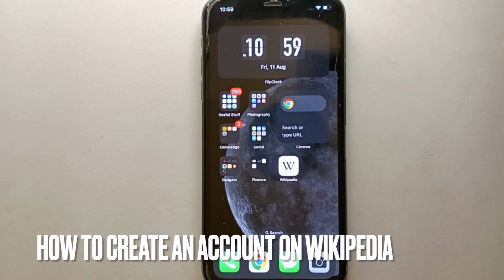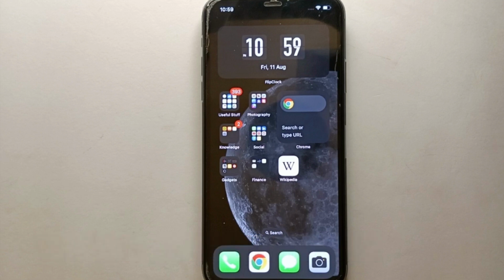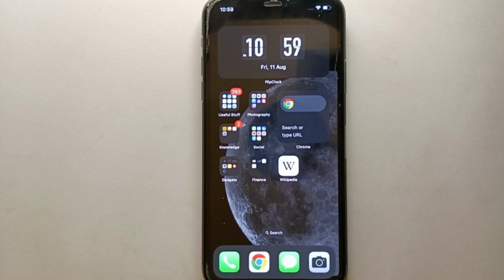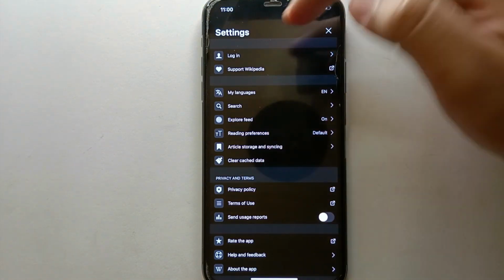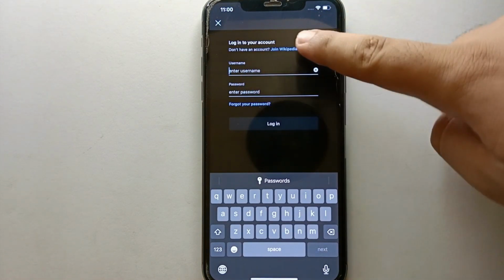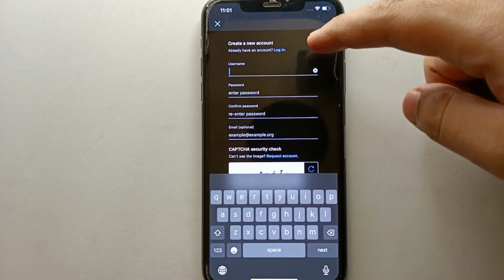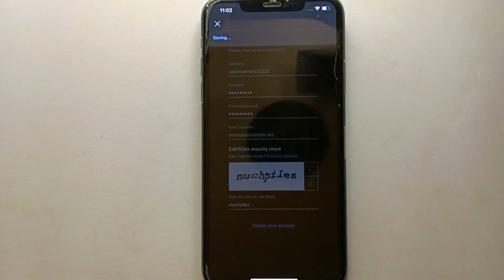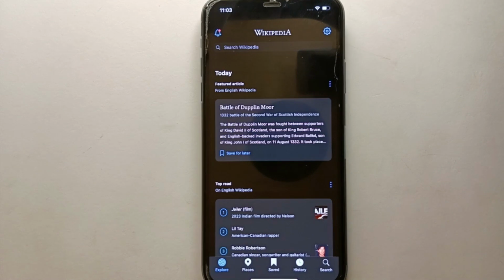✅ How To Create An Account On Wikipedia 🔴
About this tutorial:

Wikipedia is a free online encyclopedia that allows users to edit and create articles collaboratively. However, it's important to note that Wikipedia doesn't require users to create accounts to edit or read articles. You can contribute to Wikipedia without creating an account, but having an account offers certain benefits, such as more recognizable edits and the ability to create new articles more easily.
Get in touch!